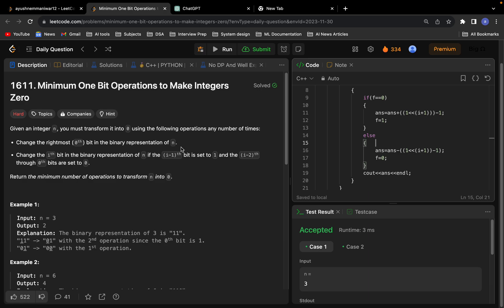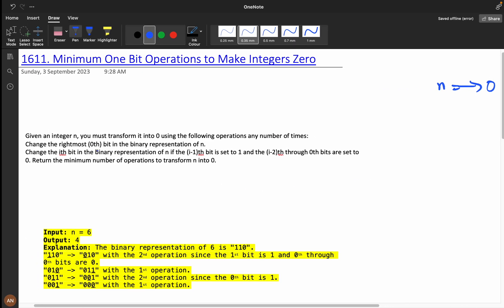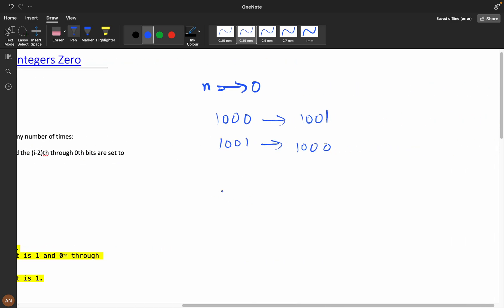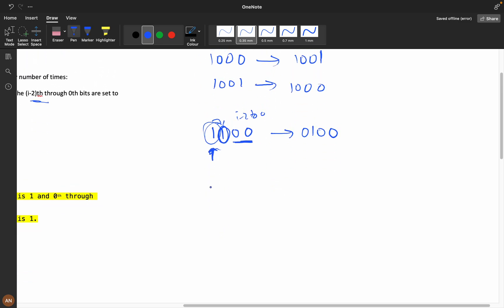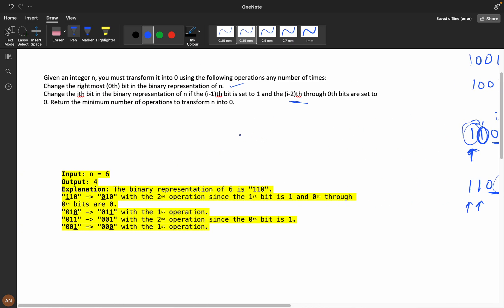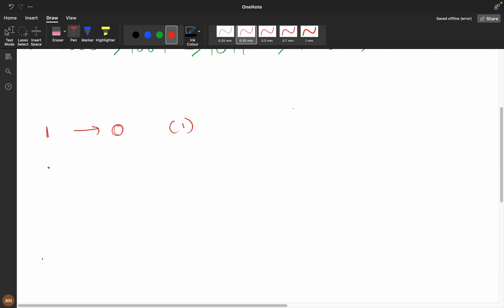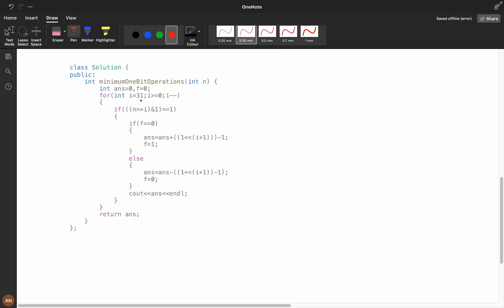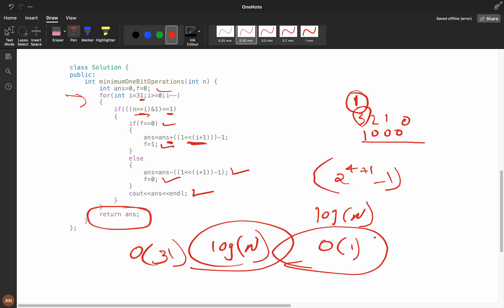1611. Minimum One Bit Operations to Make Integers Zero 🔥 || Bit Manipulation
1611. Minimum One Bit Operations to Make Integers Zero

1.Consistency: How I solved 550 LeetCode problems in 2023 by dedicating an average of 30 minutes on weekdays and 2 hours on weekends.
2.How many days should you dedicate to studying Data Structures and Algorithms?
3.The importance of system design in interviews.
4.How service-based companies contribute to your early career.
5.How to break down your goals and achieve them step by step (Progressing from Service-Based roles to FAANG companies)
6.FOMO (Fear Of Missing Out).